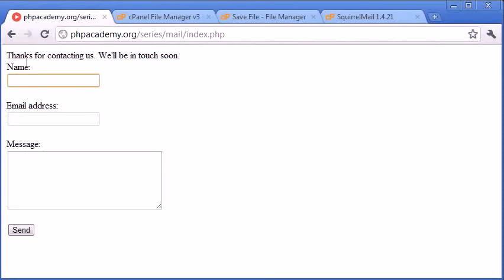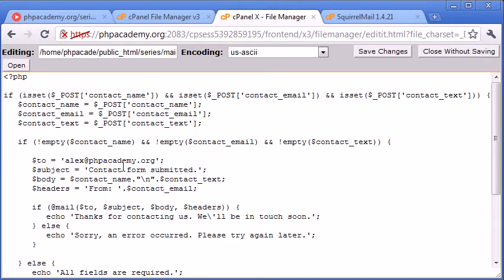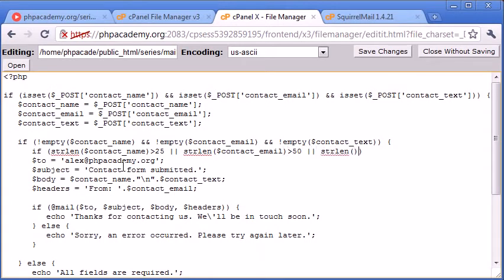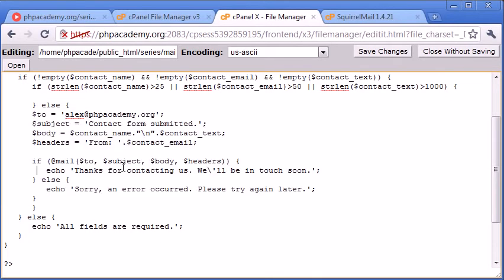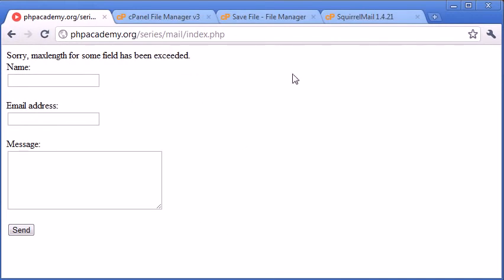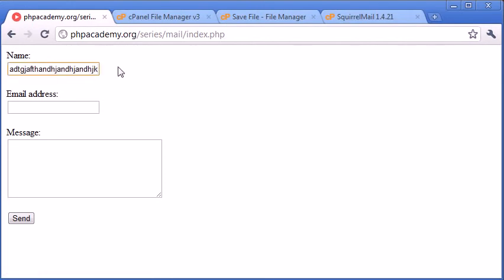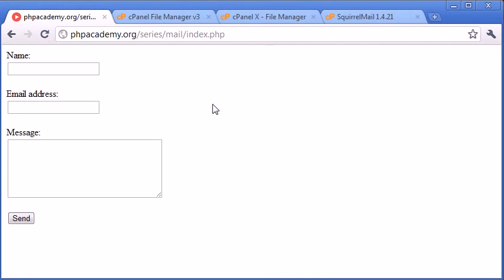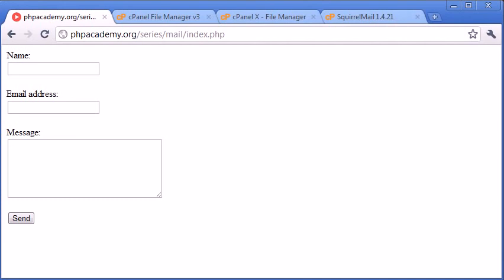Beginner PHP Tutorial-103 Creating a Simple Contact Form Part-4